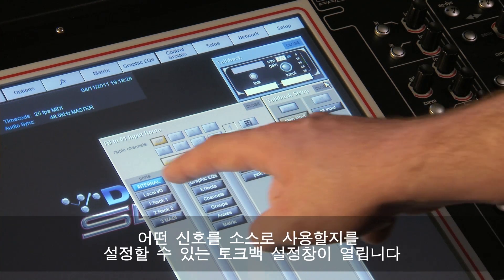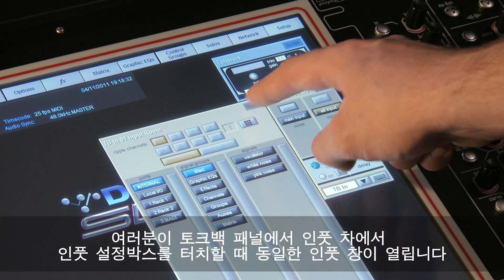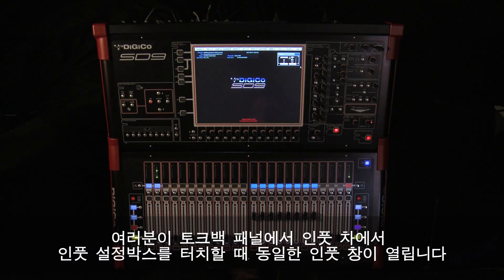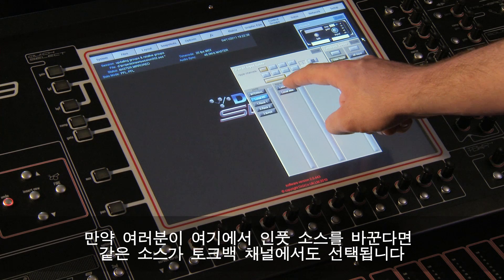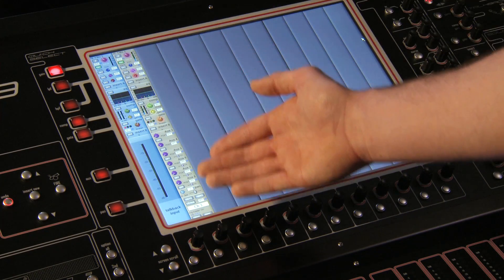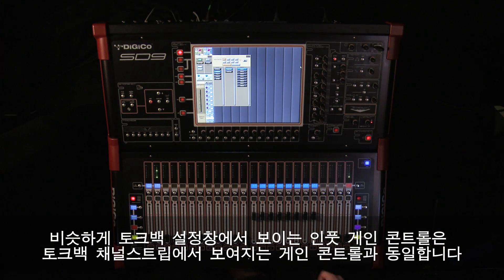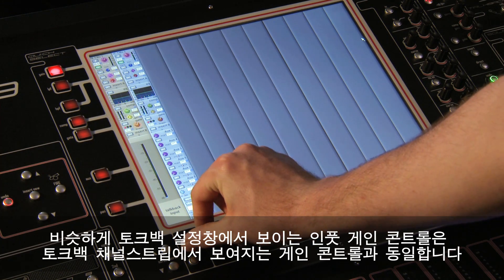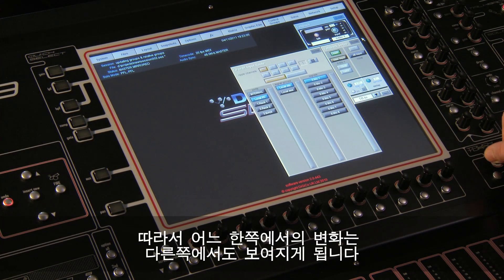사운더스 - 34.DiGiCo SD9_master screen TalkBack Chapter8 w/Korean sub